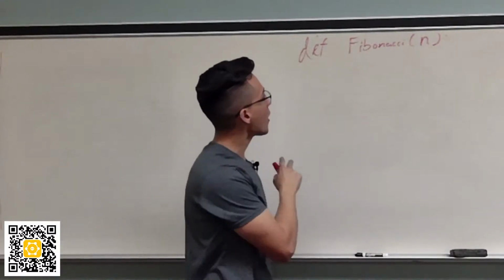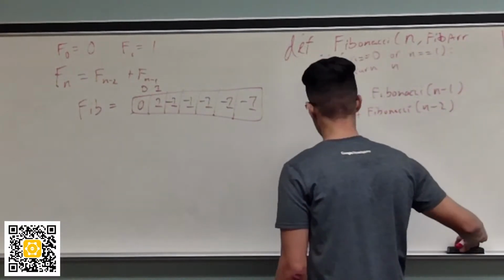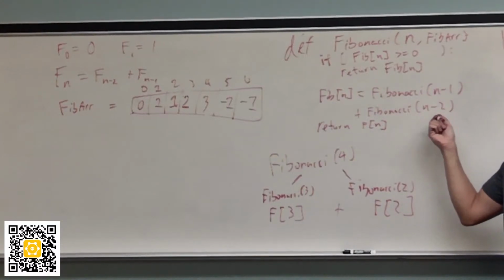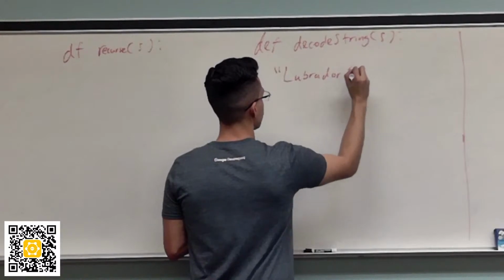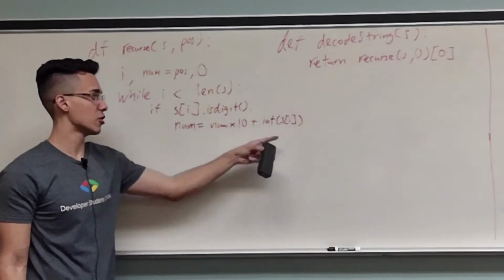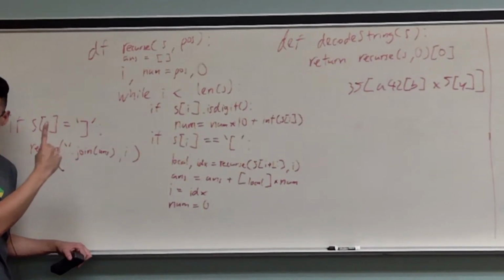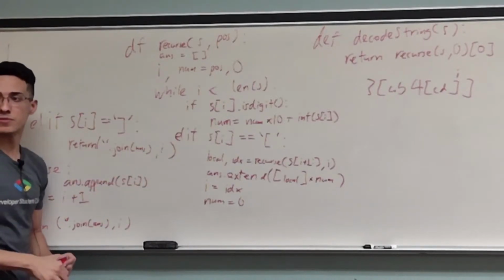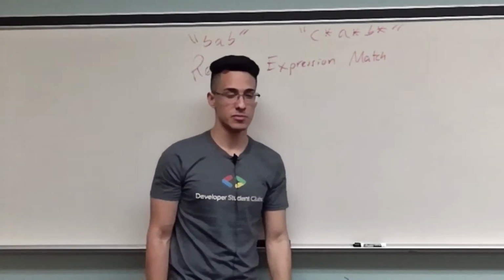Beginner Lecture - Recursion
This week we will be starting a new Beginner Lecture topic, Recursion!